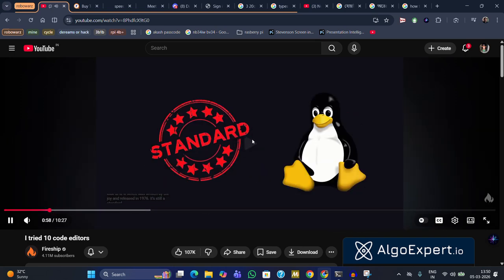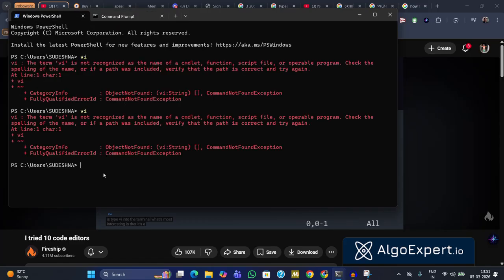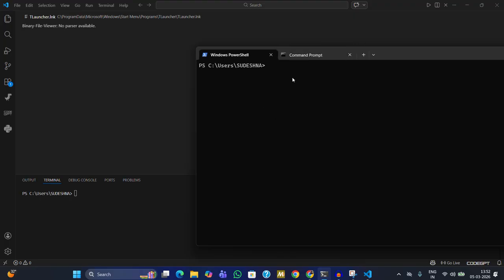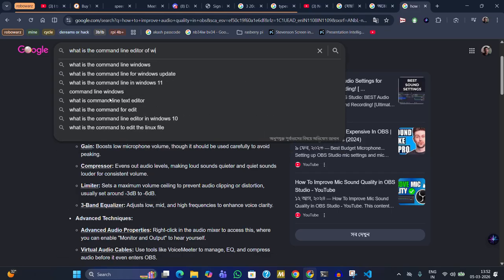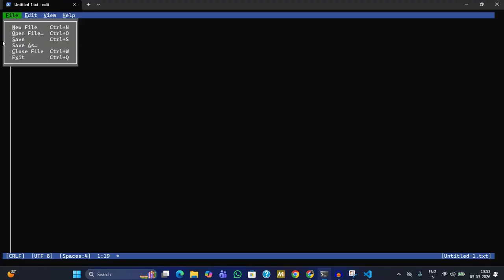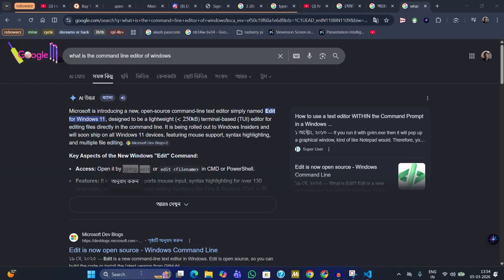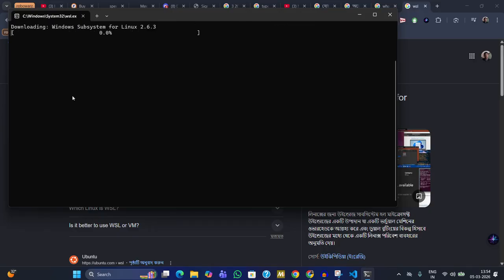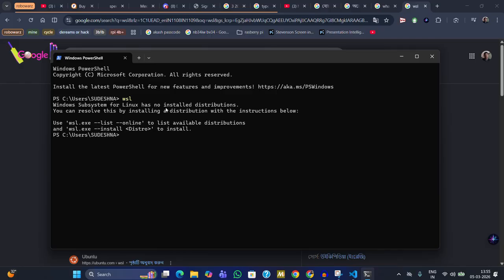how to research or how to install wsl or to prove how worthy i am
this is video 1 of a series.
to learn how to install a distro (a general way of doing it i dont want to spoil you)
click on the next video in the playlist linux in my bio. it will also appear at the endscreen of this video i hope.